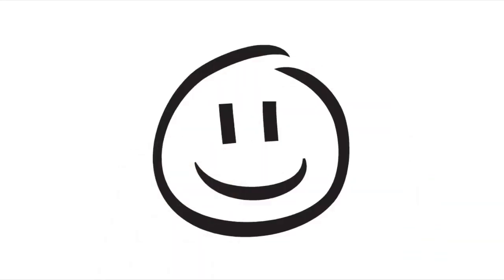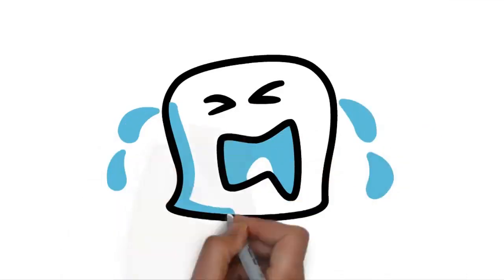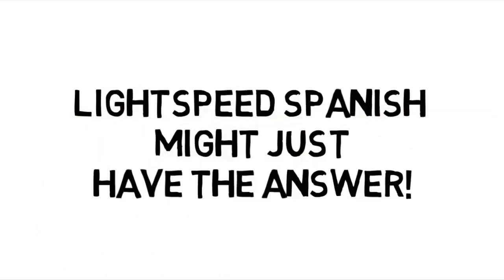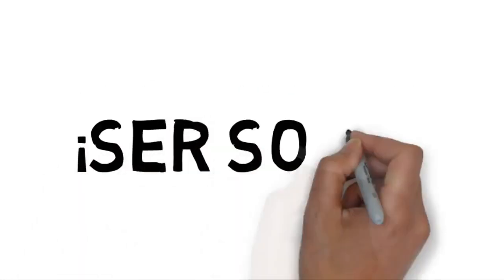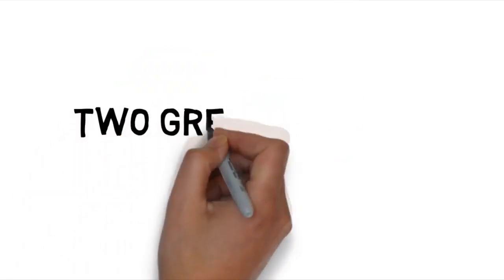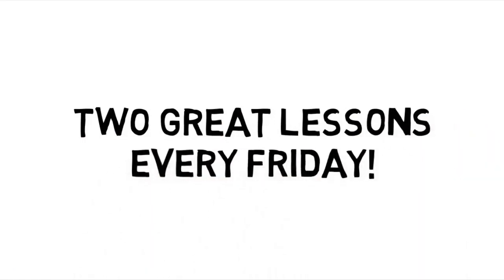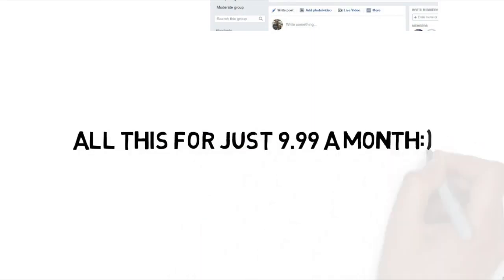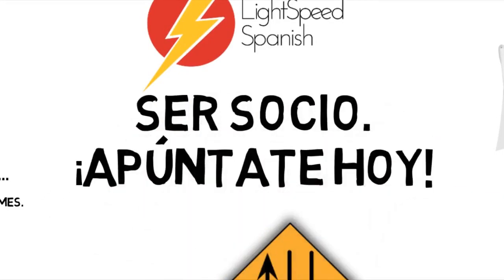A great way to study Spanish LightSpeed Spanish